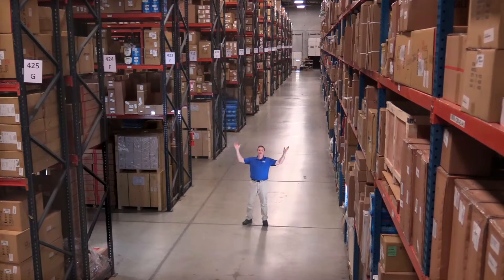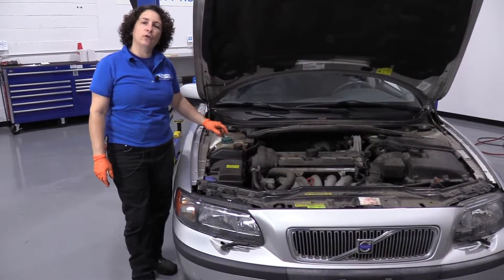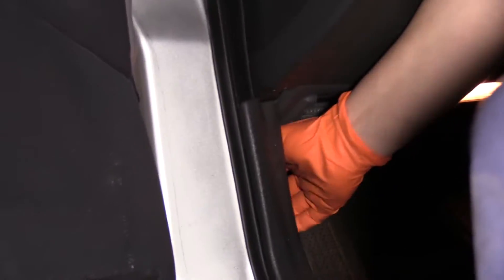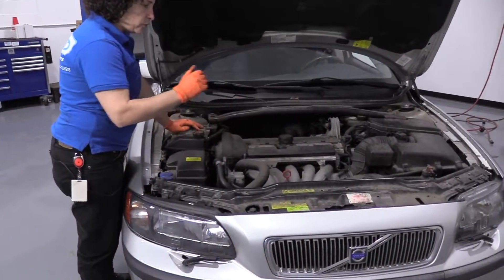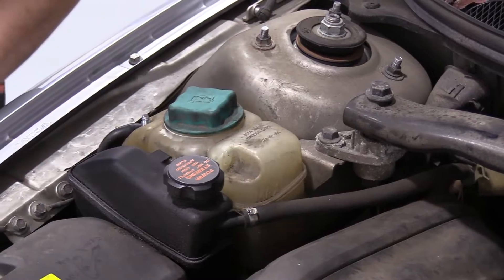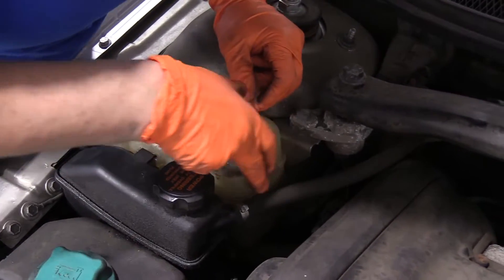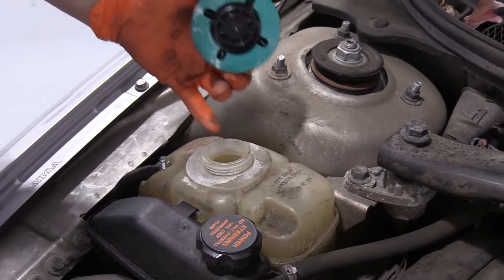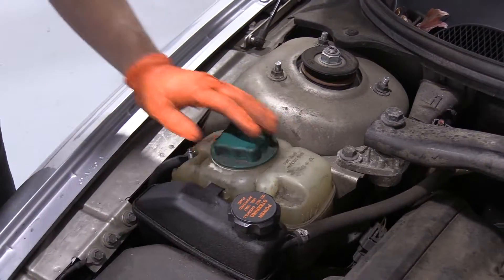How to Check Coolant 00-07 Volvo V70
In the video, 1A Auto shows how to check the coolant level. The video is applicable to the 03 Volvo V70

This process should be similar on the following vehicles:
2001 Volvo V70
2002 Volvo V70
2003 Volvo V70
2004 Volvo V70
2005 Volvo V70
2006 Volvo V70
2007 Volvo V70

🔧 List of tools used:
• Anti-Freeze